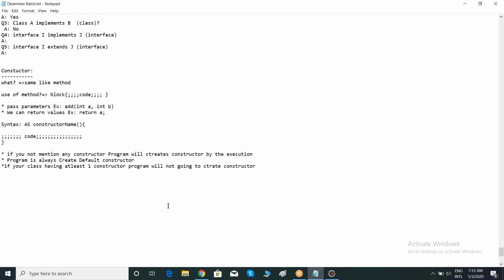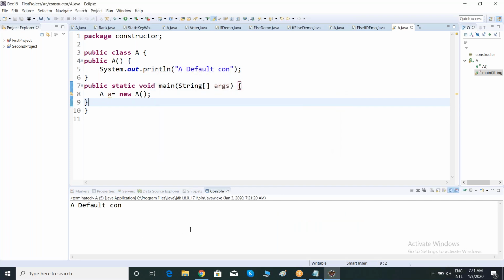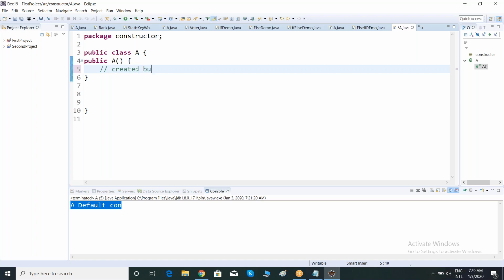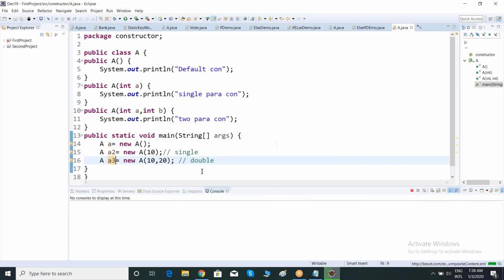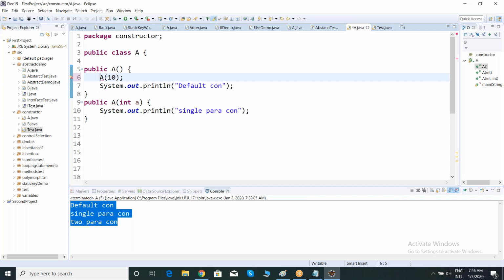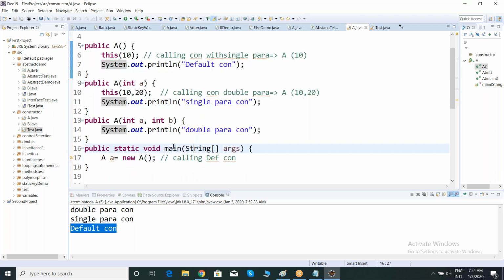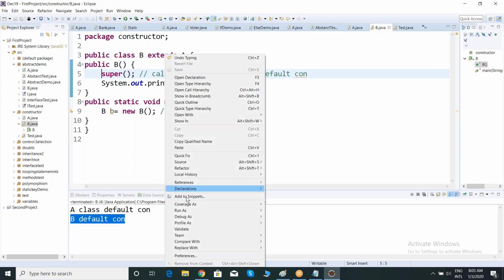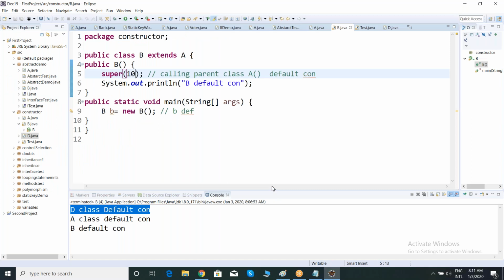Java [15] Constructor Part-2